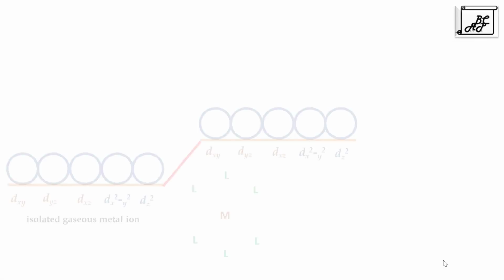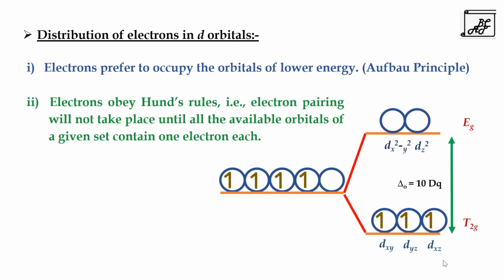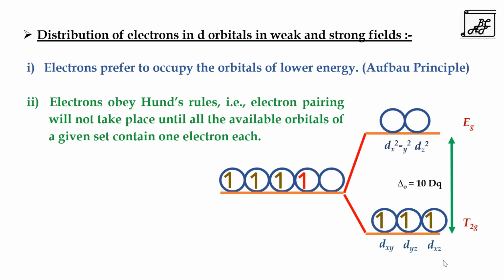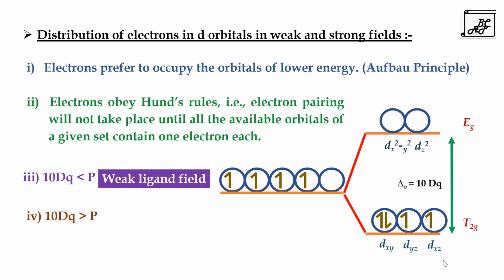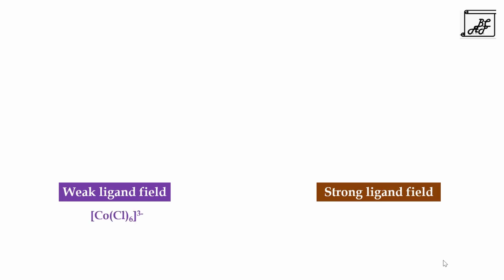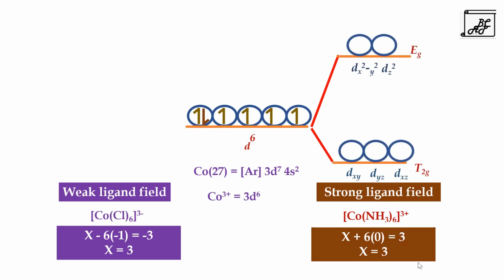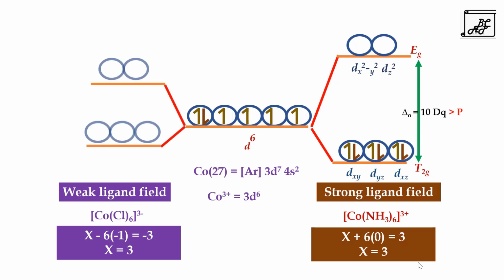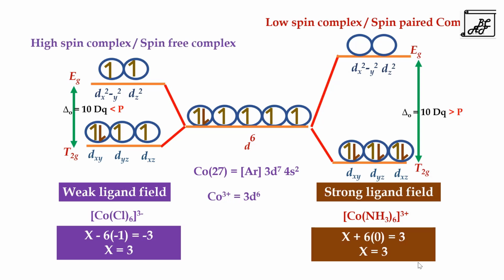Bonding in Coordination Compounds L2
This video explains distribution of electrons in d orbitals in strong ligand field and weak ligand field. It also explains spin free/high spin and spin paired/low spin complexes.
Links for the quizzes
Bonding in coordination compounds 1